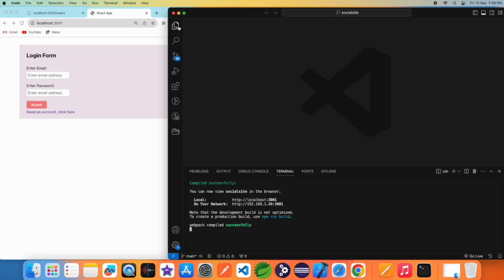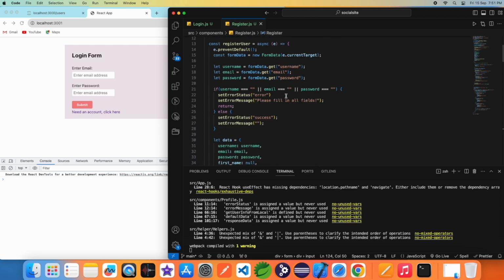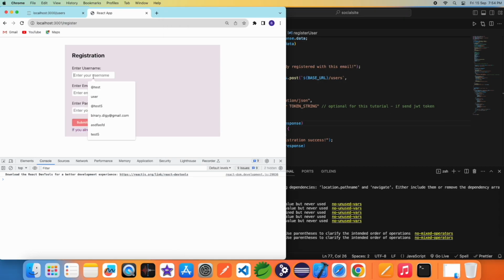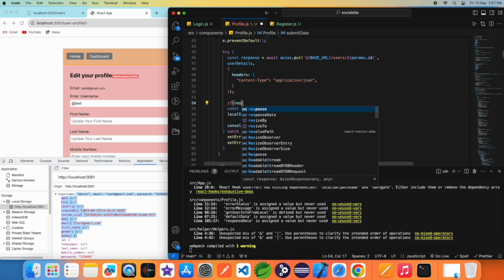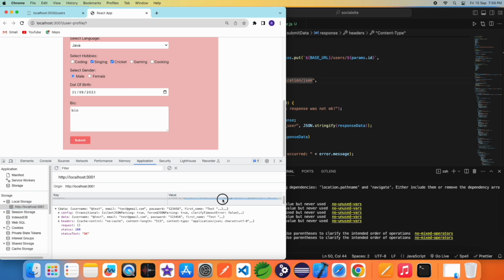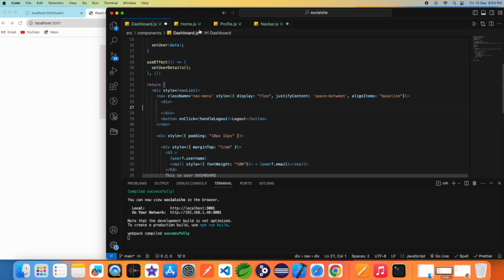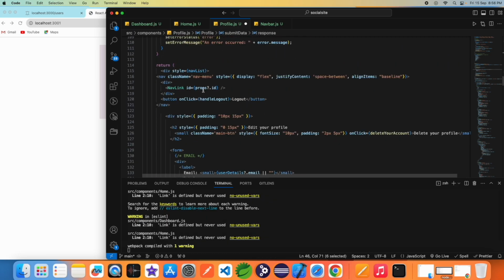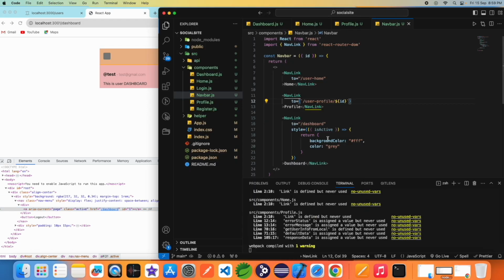Social-site(CRUD) UnControlled Component using AXIOS - Part 5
Now CRUD operation is implemented through Axios and here use Active and InActive Menu in Navbar

NPM -
        npm install axios --save